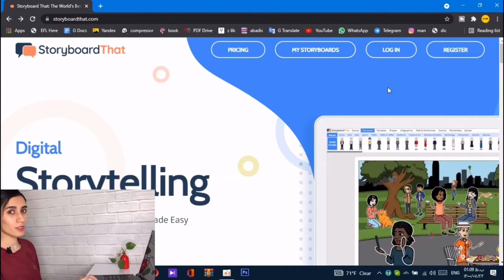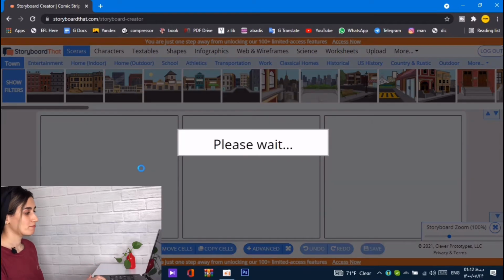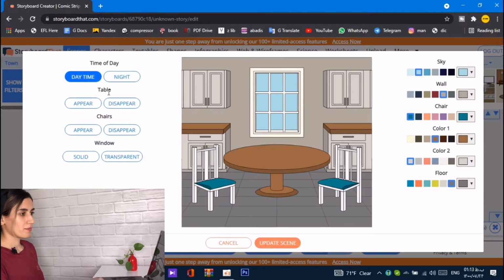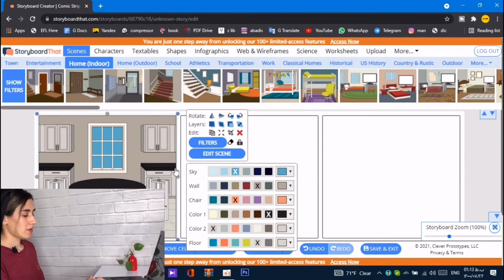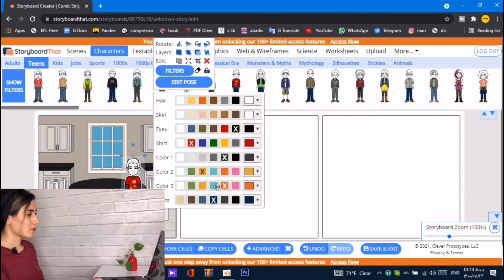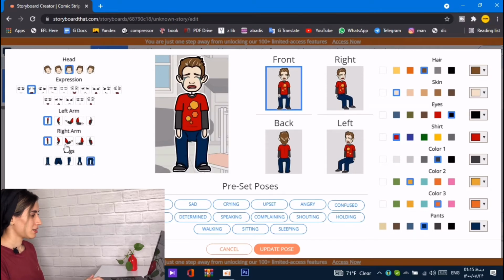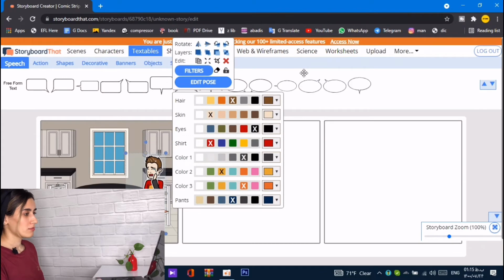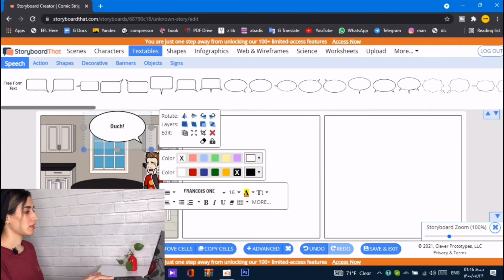Fun ESL Writing Activity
Comic strips are amazing for reading and writing activities….

Still asking students to write on a piece of paper and give them to you as an assignment?!

Then you should probably watch this video because writing could be much more fun!

This is my “Websites 4 Teachers” series, and in this video I will show you how to have a fun ESL writing activity with COMICS.

TIMESTAMPS
00:00 Introduction
00:18 Comic strips?! how to use them in our ESL classes?
00:44 Introducing “storyboardthat.com”
01:21 Tutorial
04:37 The End!
EQUIPMENT
Camera: iPhone 8
Microphone: Boya BY-M1
Lighting: Ring light SY 3161
Video editor: VLLO
Thumbnail & Intro video: Canva